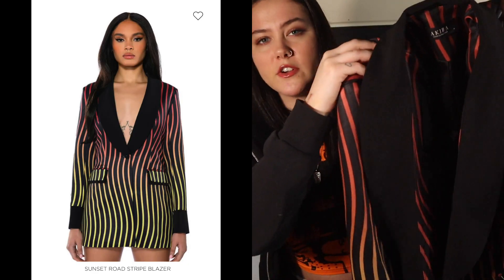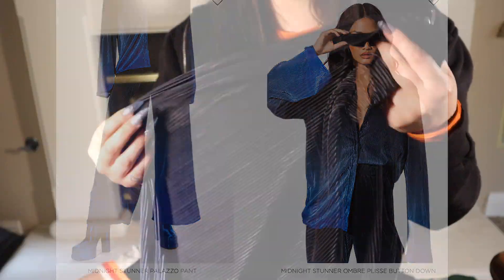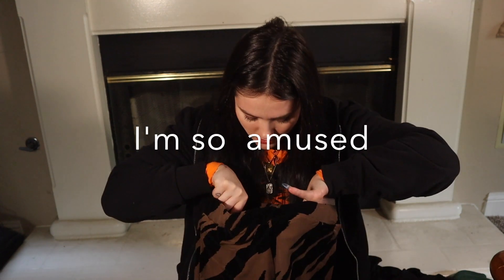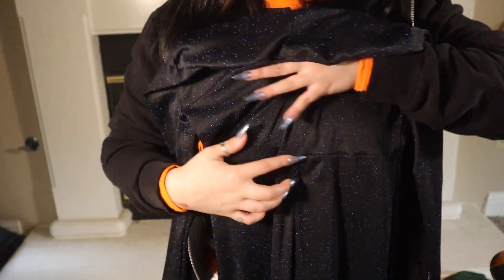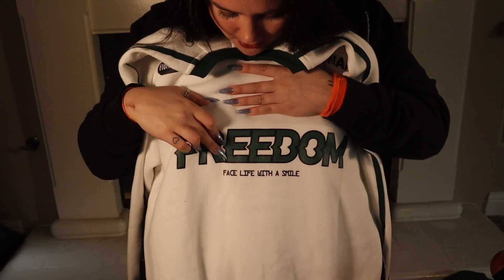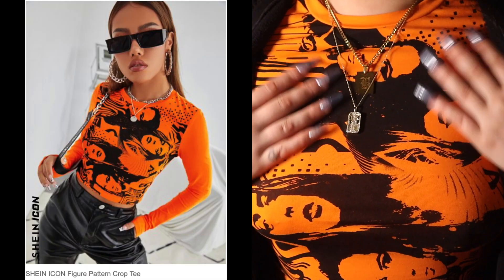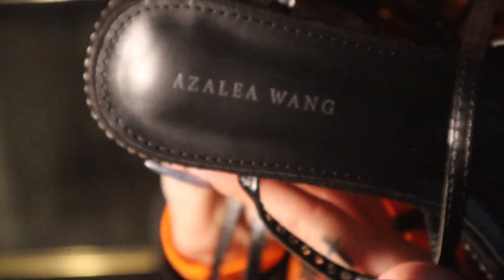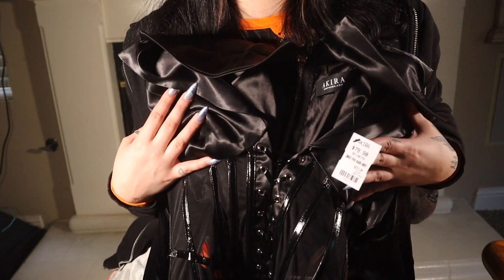COLLECTIVE HAUL - Akira, Solado, Shein, Fashion Nova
Everything I could find linked below

( AKIRA )

(SOLADO )

( SHEIN )

( FASHION NOVA )